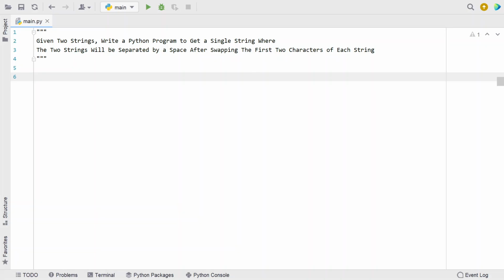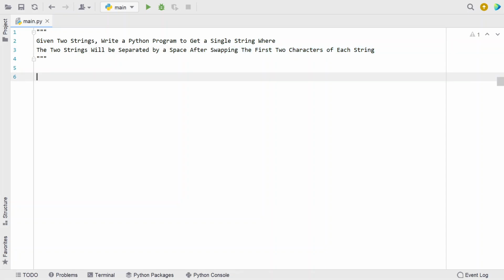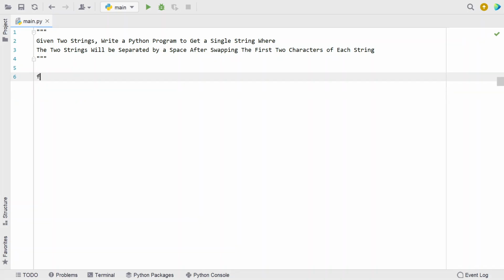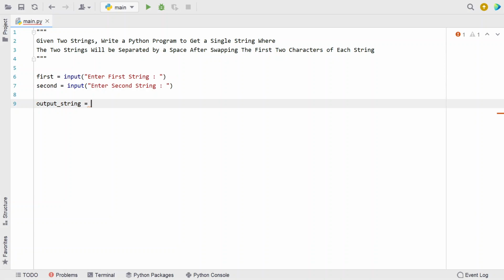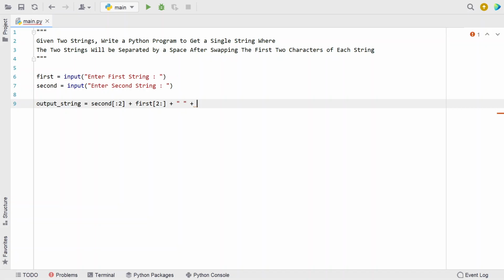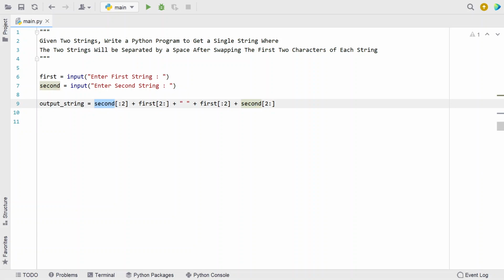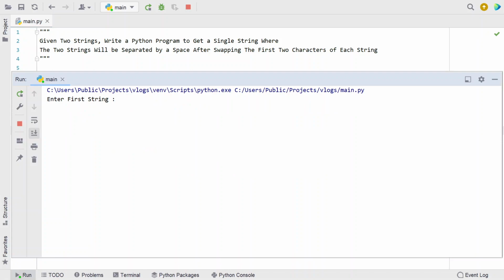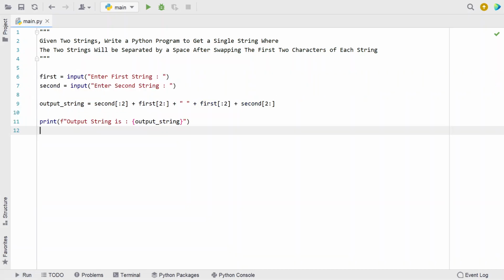Given Two Strings, Write a Python to Get a Single String Where The Two Strings Will be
Given Two Strings, Write a Python Program to Get a Single String Where The Two Strings Will be Separated by a Space After Swapping The First Two Characters of Each String

In this video you will learn about how to Given Two Strings, Write a Python Program to Get a Single String Where The Two Strings Will be Separated by a Space After Swapping The First Two Characters of Each String

Code
first = input("Enter First String : ")
second = input("Enter Second String : ")

output_string = second[:2] + first[2:] + " " + first[:2] + second[2:]

print(f"Output String is : {output_string}")